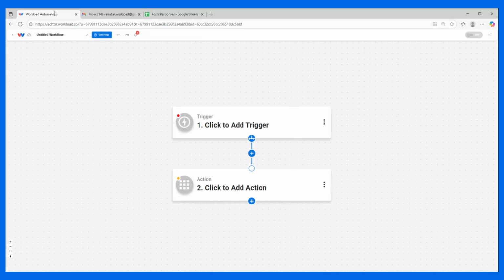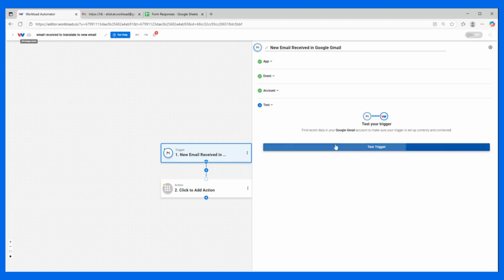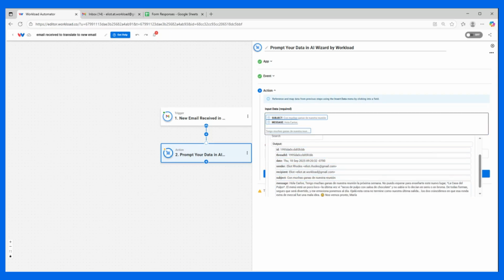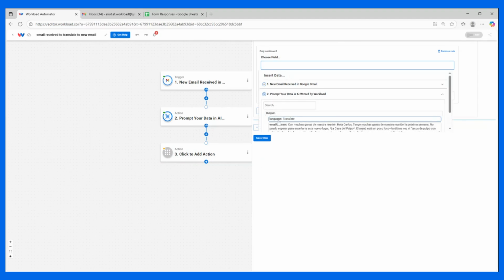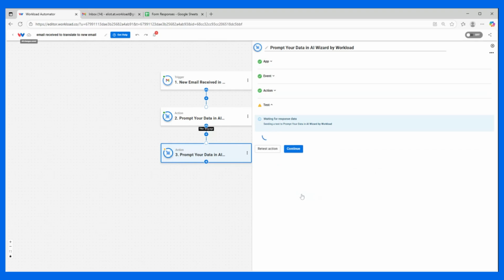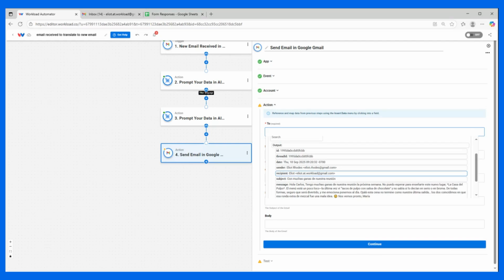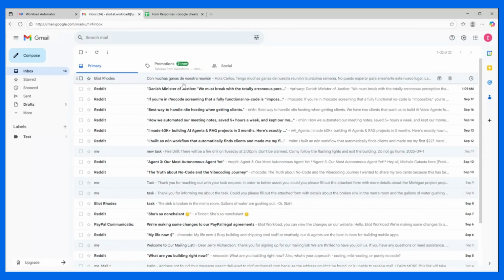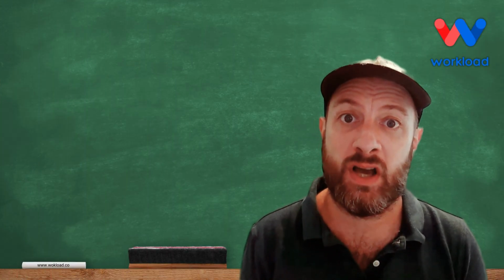Gmail Translation | Detect & Resend Non-English Messages ✉️🌐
Translate Gmail emails automatically with the AI Wizard by Workload. This no-code automation checks every new email you receive, detects if it’s written in English or another language, and automatically resends non-English emails back to your inbox in English. It’s the fastest way to keep your communication clear across borders.

In this tutorial, Eliot walks you through creating an automation that listens for new emails in Gmail, filters for non-English messages, and uses AI Wizard to translate them before sending them right back to you—completely hands-free.

What you’ll learn in this video:
✅ How to trigger workflows whenever you receive a new Gmail email
✅ How to use AI Wizard to detect the language of an email
✅ How to automatically translate non-English emails into English
✅ How to resend the translated email back to your Gmail inbox

By the end of this tutorial, you’ll have a Gmail → AI Wizard → Gmail automation that ensures nothing gets lost in translation—so you can respond faster and more confidently.